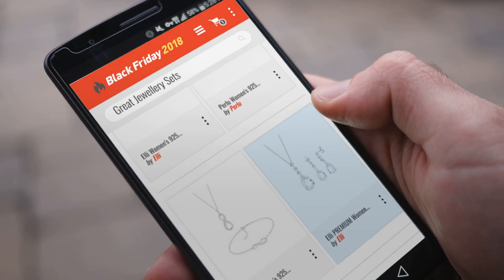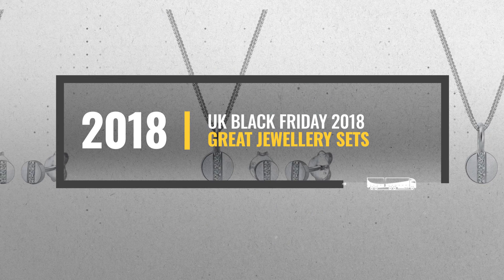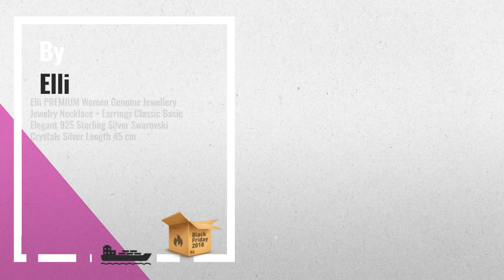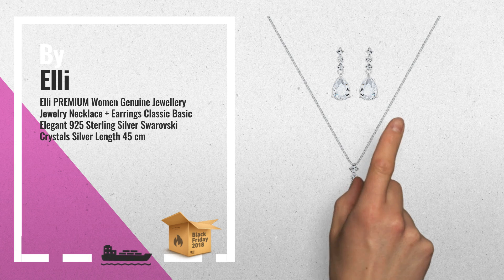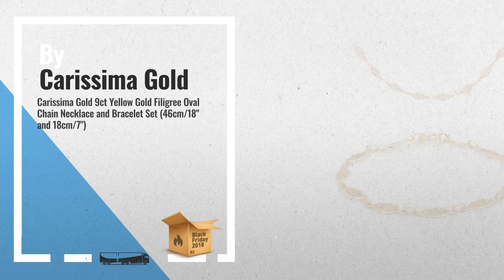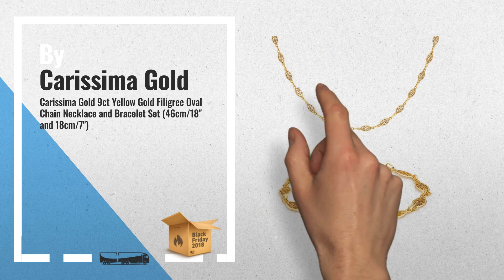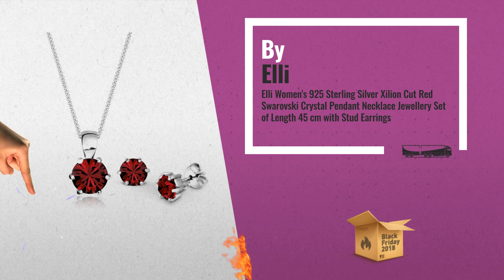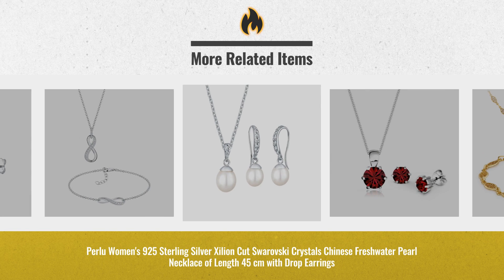Save Big On Jewellery Sets Black Friday / Cyber Monday 2018 | UK Black Friday 2018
* New! 2019 Black Friday / Cyber Monday Women Jewellery Sets Deals and Updates.

Add to Basket to Get Black-Friday/Cyber-Monday Price Alerts:
Black Friday / Cyber Monday Elli PREMIUM Women Genuine Jewellery Jewelry Necklace + Earrings Classic Basic Elegant 925 by Elli

Black Friday / Cyber Monday Carissima Gold 9ct Yellow Gold Filigree Oval Chain Necklace and Bracelet Set (46cm/18" and by Carissima Gold

Black Friday / Cyber Monday Elli Women's 925 Sterling Silver Xilion Cut Red Swarovski Crystal Pendant Necklace by Elli

Black Friday / Cyber Monday Perlu Women's 925 Sterling Silver Xilion Cut Swarovski Crystals Chinese Freshwater Pearl by Perlu

Black Friday / Cyber Monday Elli Women's 925 Sterling Silver Zirconia White Infinity Love Friendship Forever Love by Elli

Black Friday / Cyber Monday Elli Women's 925 Sterling Silver Jewellery Set 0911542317_45 by Elli

Black Friday / Cyber Monday Perlu Women's 925 Sterling Silver Chinese Freshwater Pearl Necklace of Length 45 cm with by Perlu